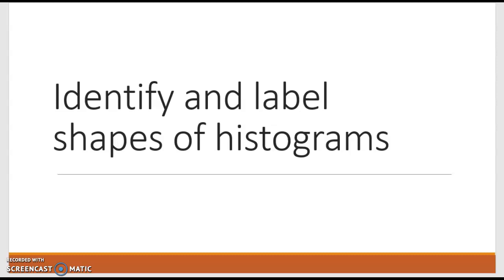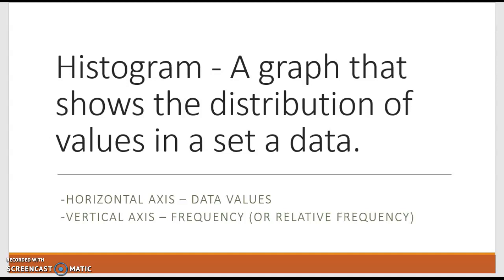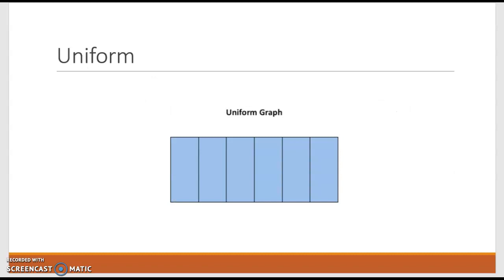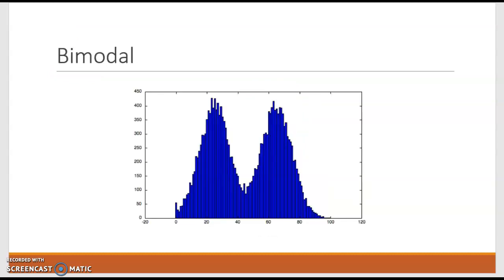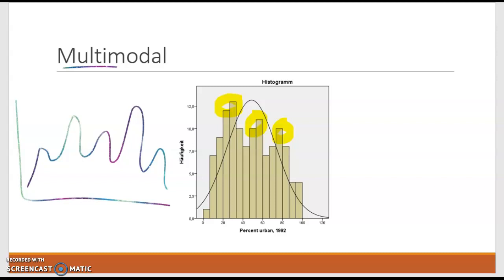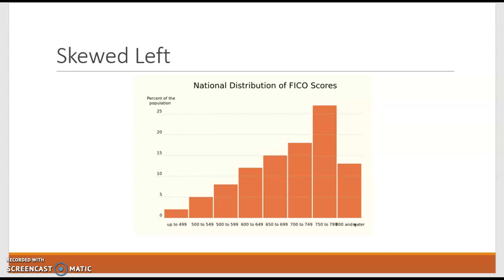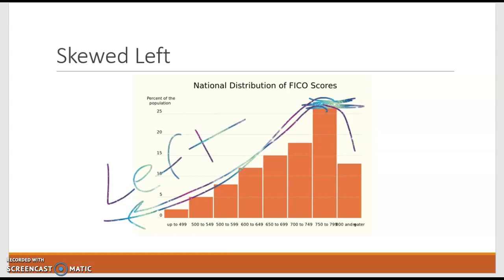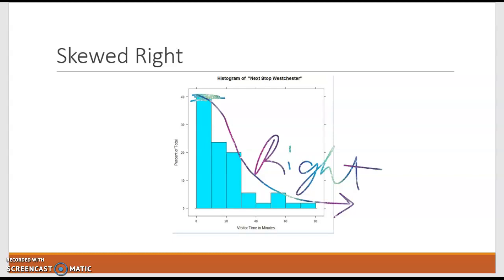Identify and label shapes of histograms